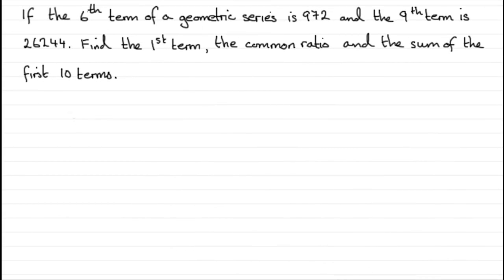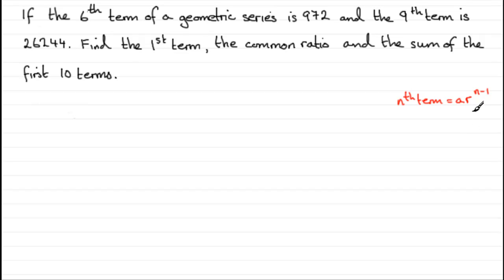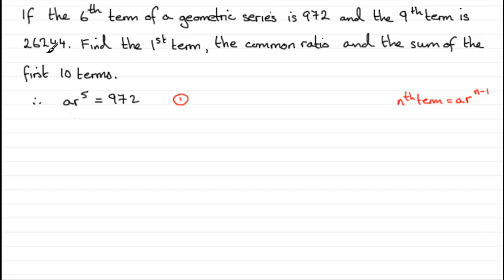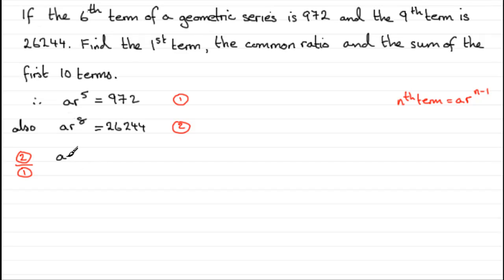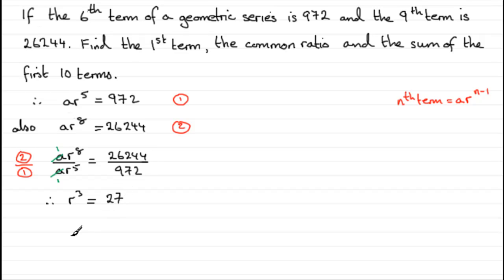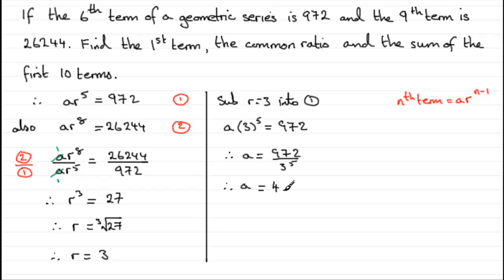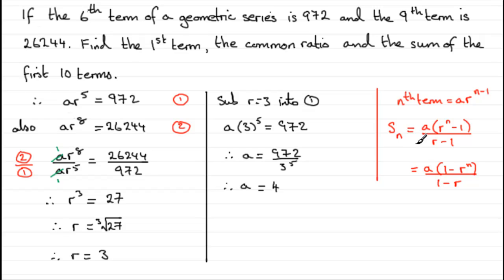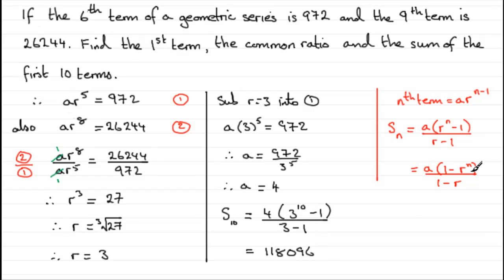Geometric Series / Sequence : Example (1) : ExamSolutions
Example on Geometric Series and sequences.